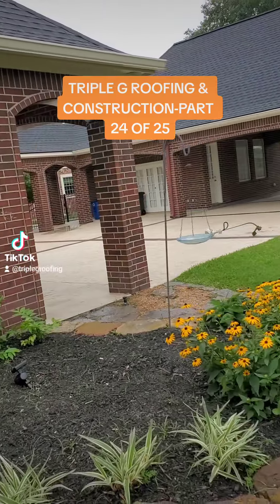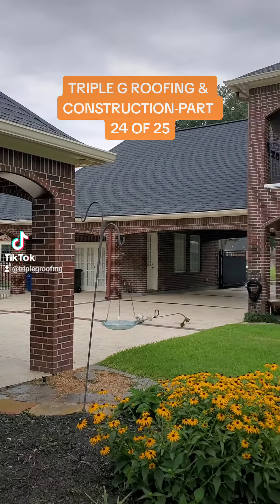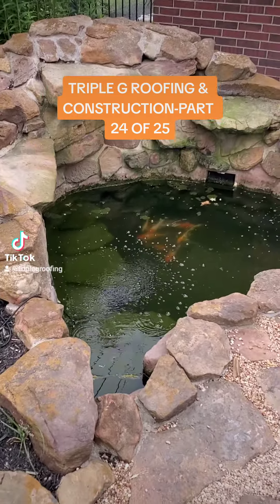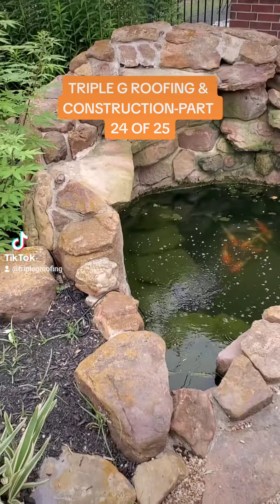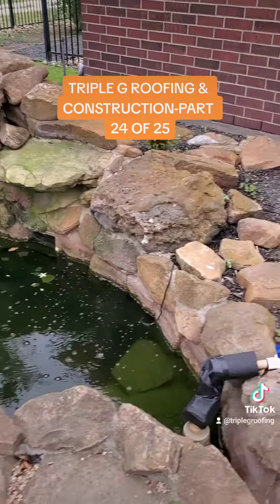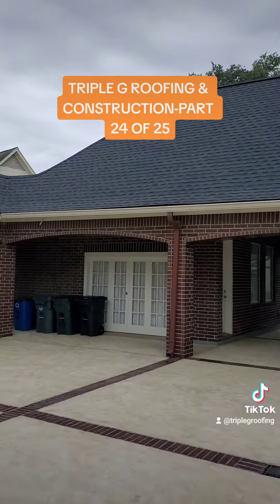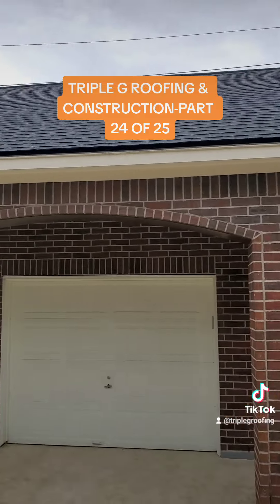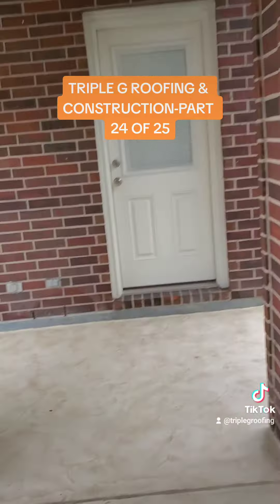Roof Replacement Part 24 of 25 Triple G Roofing & Construction